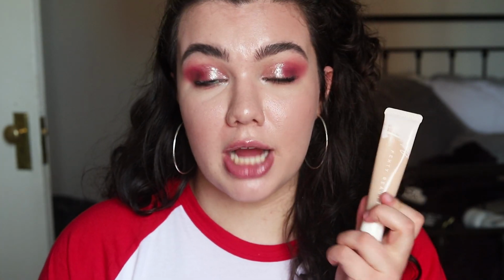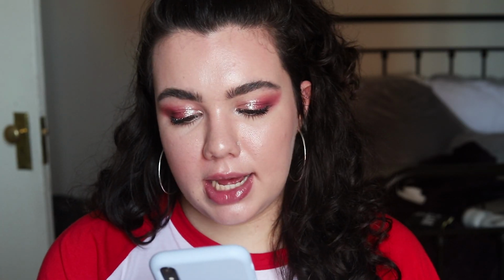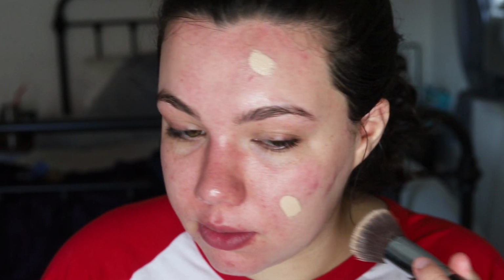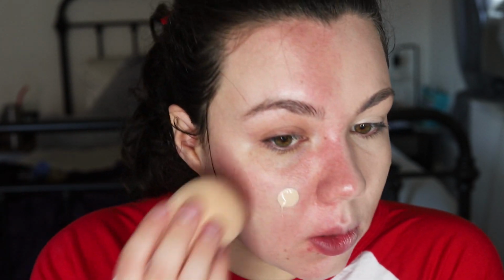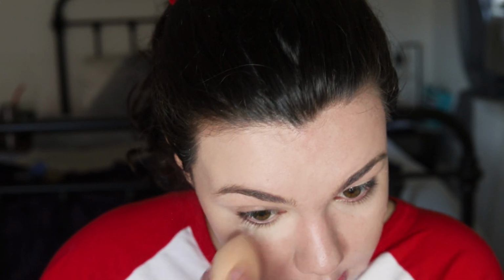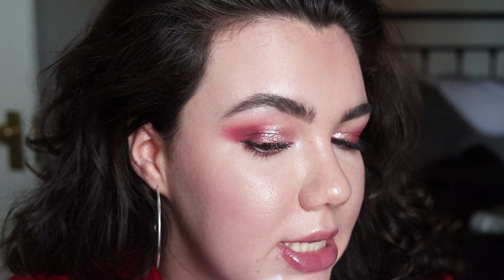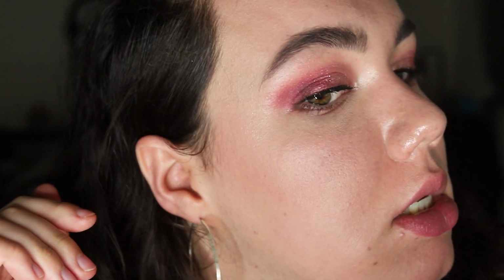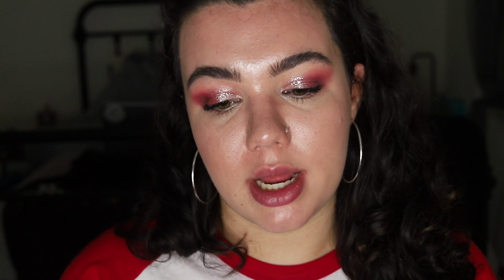NEW! FENTY BEAUTY PRO FILT'R HYDRATING LONGWEAR FOUNDATION | REVIEW + WEAR TEST!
Hey guys! Hope you enjoy this review of the NEW Fenty Beauty Pro Filt’r Hydrating Longwear Foundation.

♡ Shop ♡
*Fenty Beauty Pro Filt’r Hydrating Foundation
(P.S. Sephora has a sale this weekend so if you’re interested in purchasing I suggest waiting til then!)

♡ Other Links ♡

EBATES Cash Back for Online Shopping (We BOTH get a cash bonus if you sign up with this link!)

♡ FAQ ♡

♡ FTC ♡

Products marked with a * at the beginning are affiliate links, which means that if you choose to purchase a product using that link, I get a small commission from your purchase. This does not affect the price of the item at all.